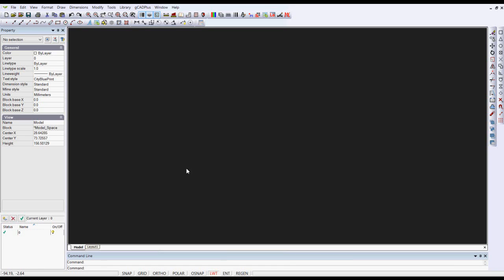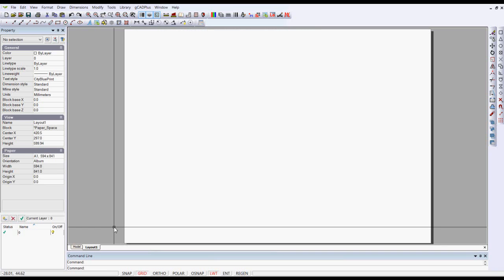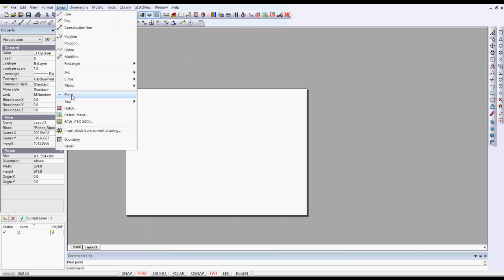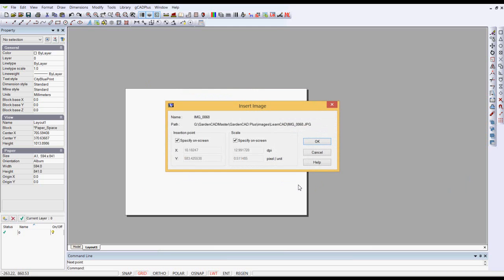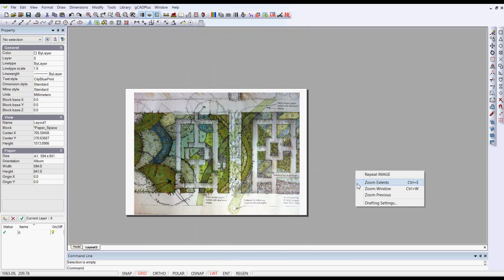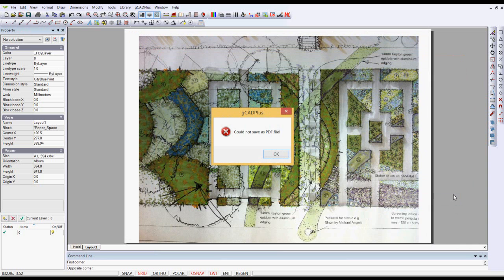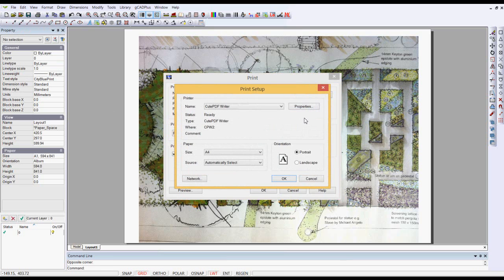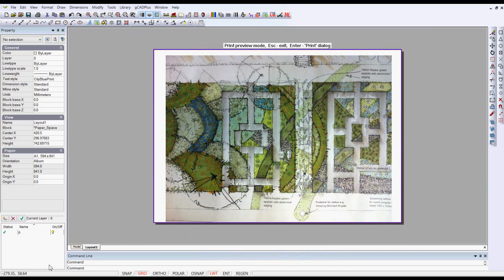Insert hand drawn plans in landscape CAD drawings